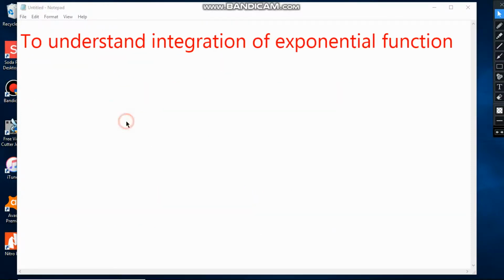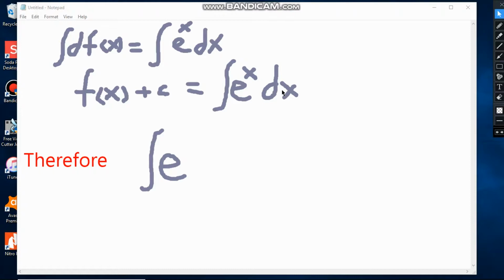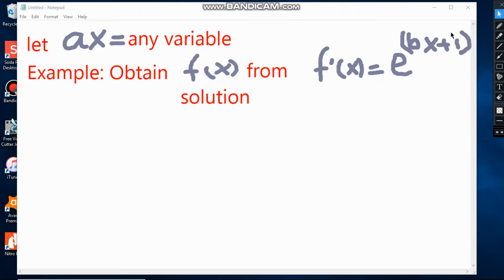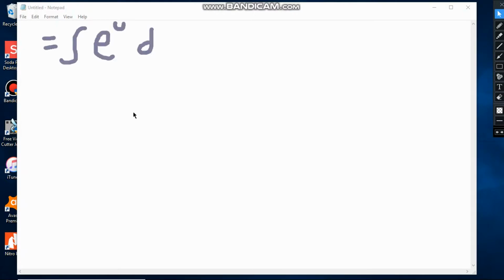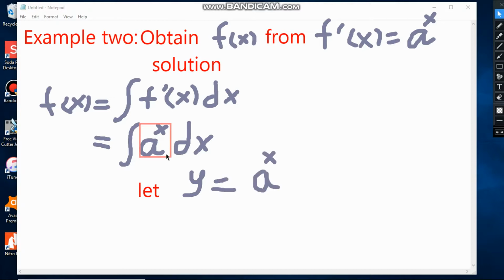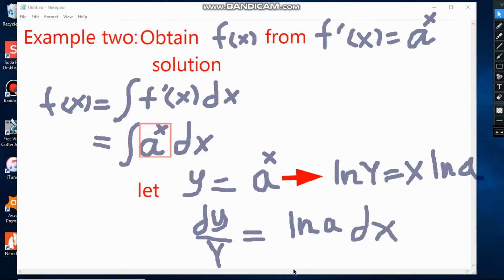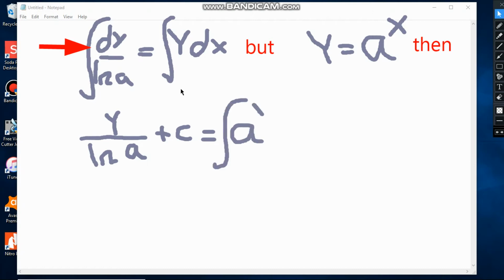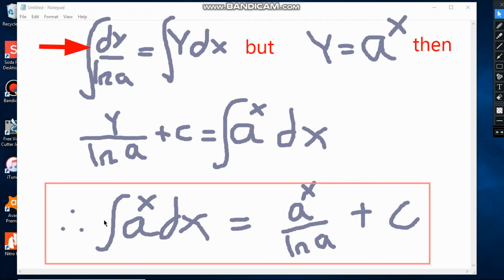INTEGRATION of exponential function class number four